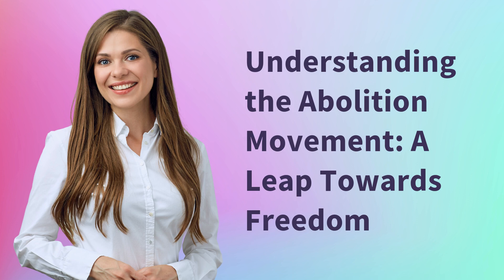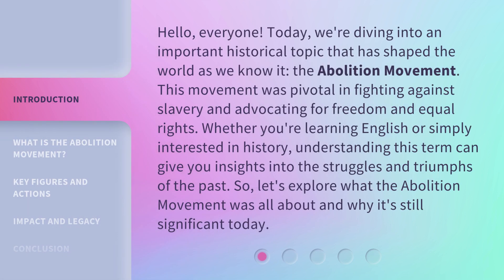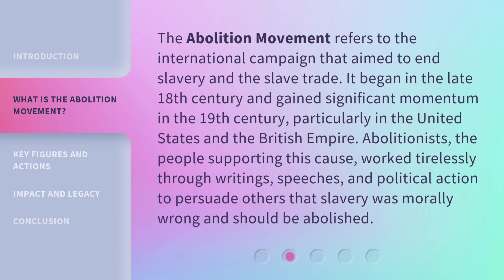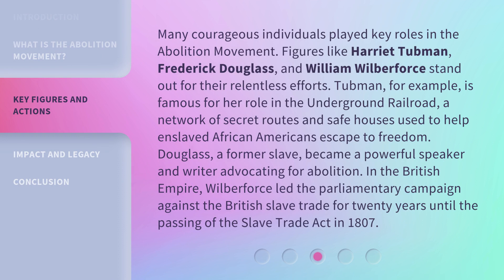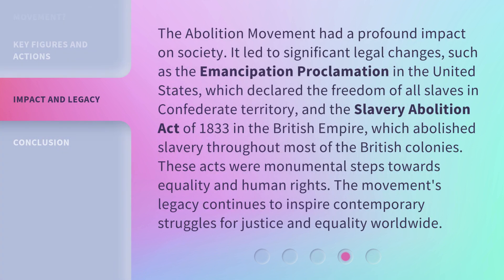Understanding the Abolition Movement: A Leap Towards Freedom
Breaking Chains: The Abolition Movement Unveiled • Join us as we delve into the powerful history of the Abolition Movement, a pivotal leap towards freedom for all. Learn about the brave individuals who fought to end slavery and pave the way for a more just society.

00:00 • Introduction - Understanding the Abolition Movement: A Leap Towards Freedom
00:42 • What is the Abolition Movement?
01:14 • Key Figures and Actions
01:58 • Impact and Legacy